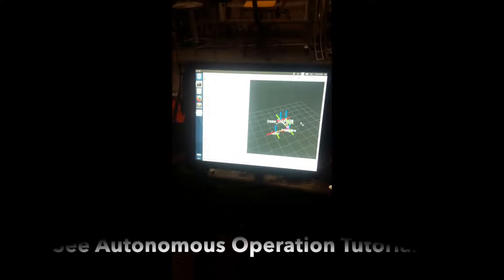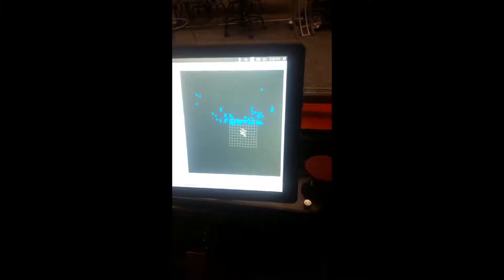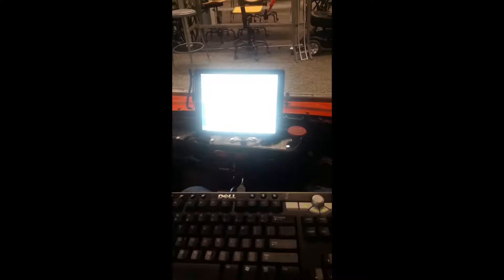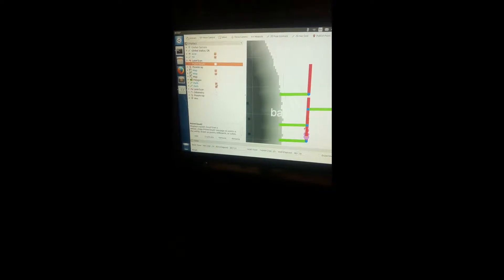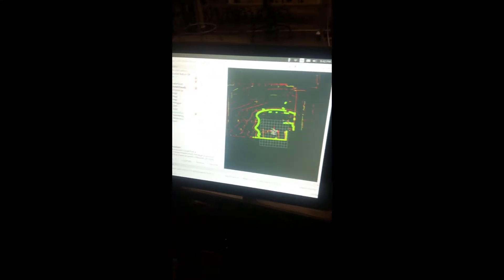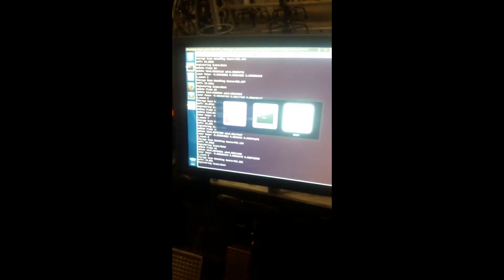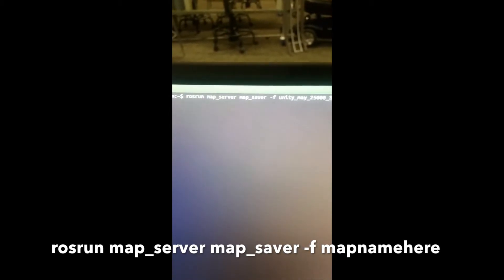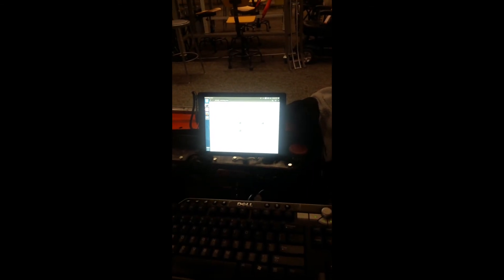Using RVIZ and Generating Maps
This video covers monitoring topics in RVIZ and generating maps.